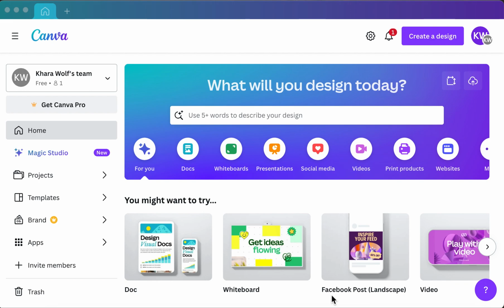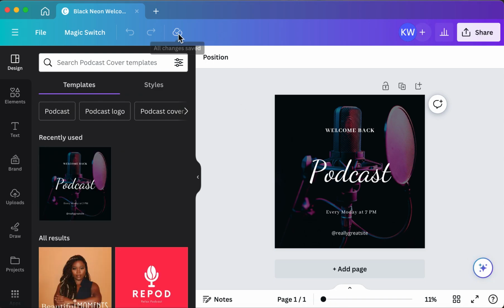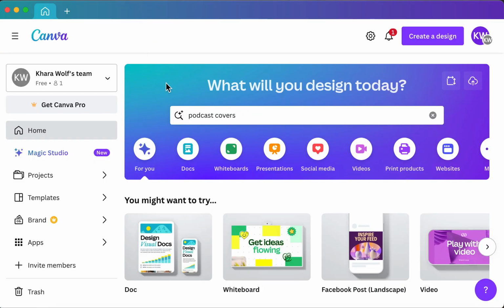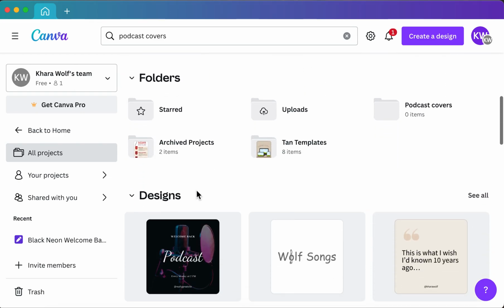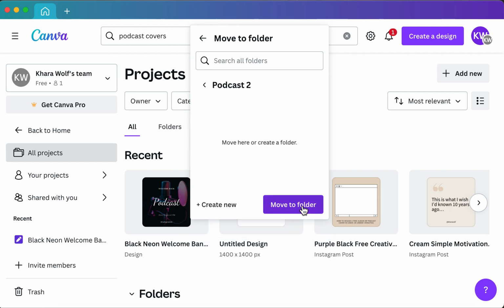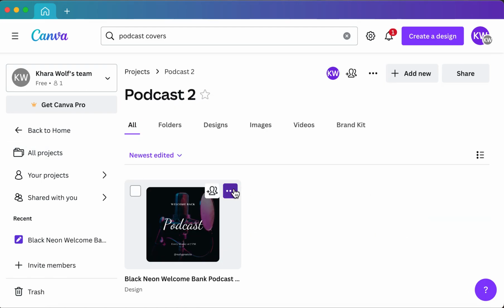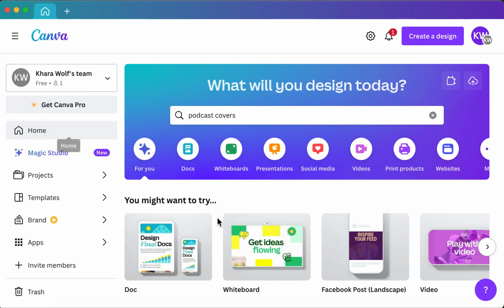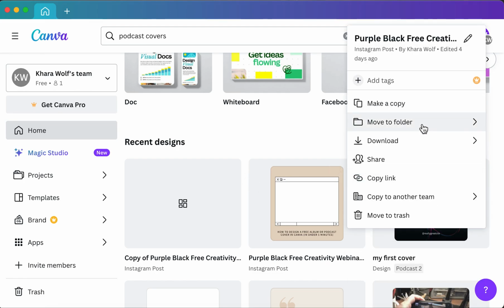How to find your files in Canva (and organize them)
If you are spending a ton of time trying to find files and projects every time you open Canva, this video is for you! Quickly find new projects and learn how to easily organize them in a folder.

Timestamps

0:00 Starting a new template
1:00 Navigating the home tab and project tabs
1:38 Recent designs
1:53 Organizing with folders
3:47 Renaming your project
4:40 Opening multiple tabs